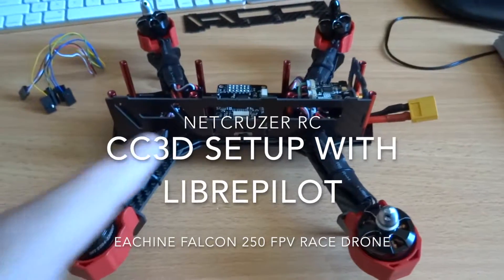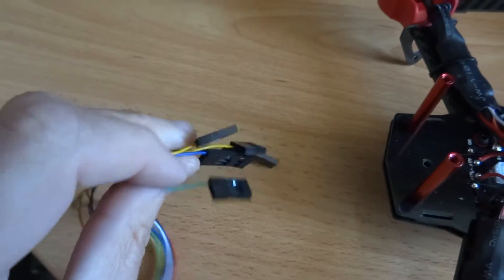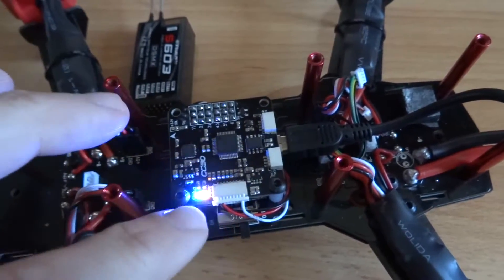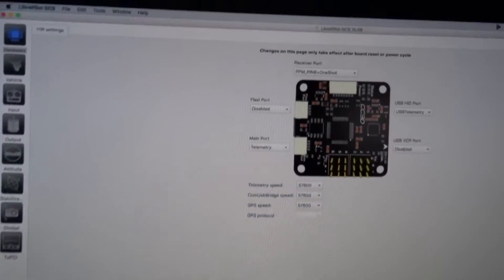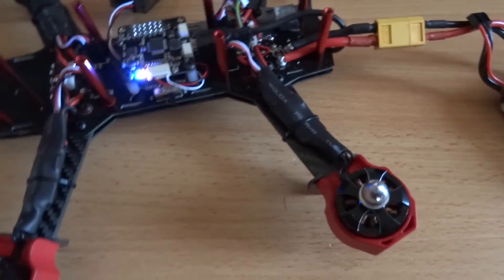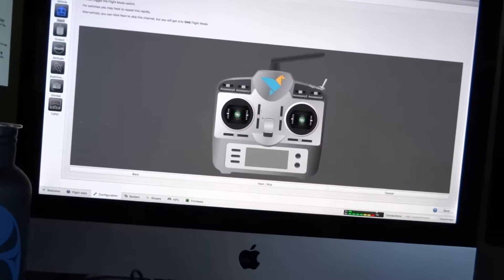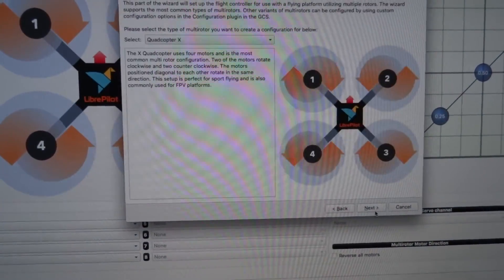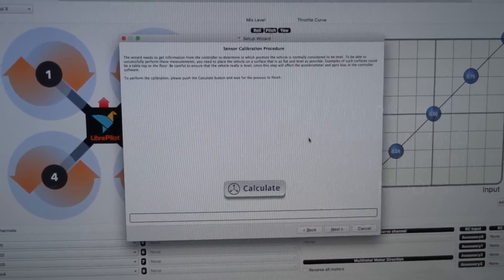Eachine Falcon 250 CC3D LibrePilot Setup (FPV Race Drone)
Overview of my first experience with trying to setup my Falcon 250 CC3D to work PPM with my Receiver and OneShot ESC.   You have to start with LibrePilot. I had to upgrade CC3D firmware and erase factory settings for the calibration to succeed.   I failed to show all the final level, calibrate, set flight modes and rates.  Sorry.  Next video before first flight I'll try to explain and show my flight settings.